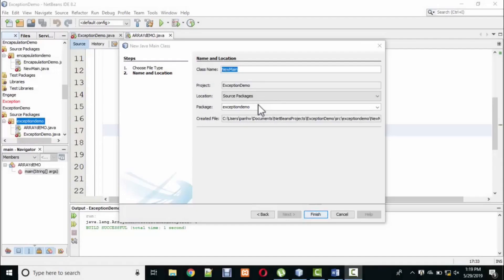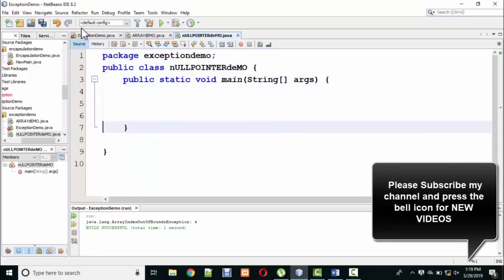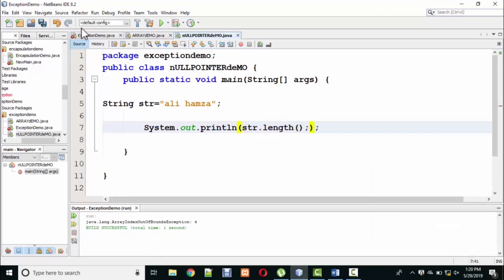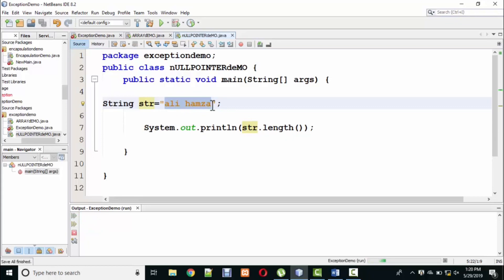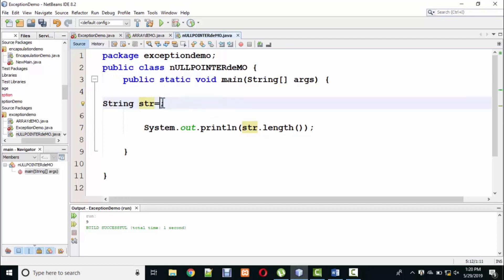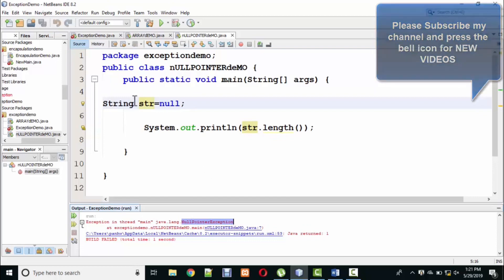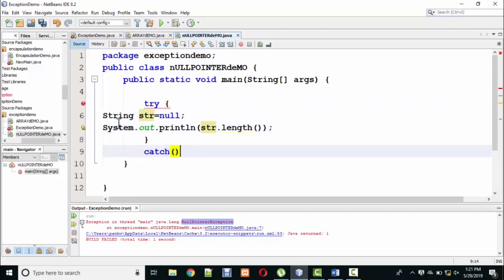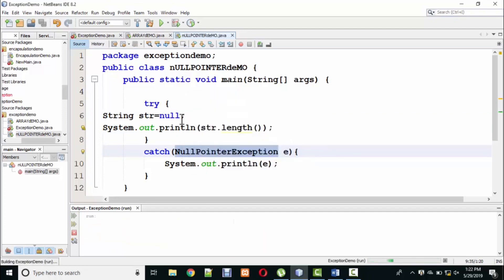null pointer exception in java || null pointer exception in java with example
Experienced programmer with 2 years of industry expertise. Proficient in multiple programming languages, including Java, Python, and JavaScript. Strong problem-solving skills and ability to design efficient algorithms. Familiar with software development methodologies and version control systems. Proven track record of delivering high-quality code on time. Able to work collaboratively in a team and independently. Quick learner and adaptable to new technologies. Passionate about creating innovative solutions and continuously improving coding practices. Effective communicator with excellent interpersonal skills. Seeking new challenges to further enhance programming skills.